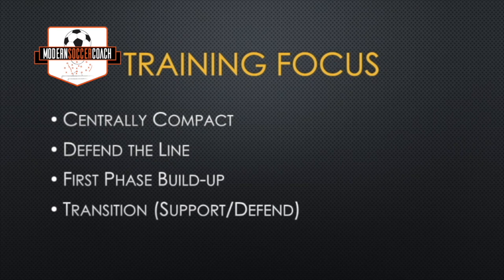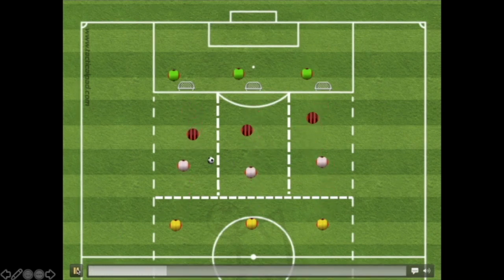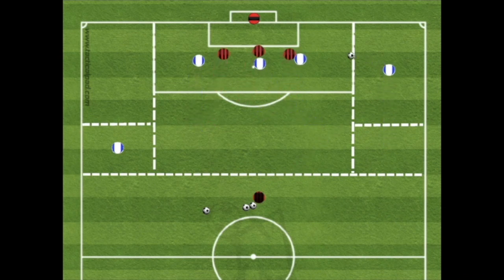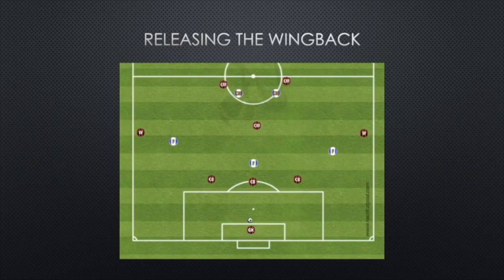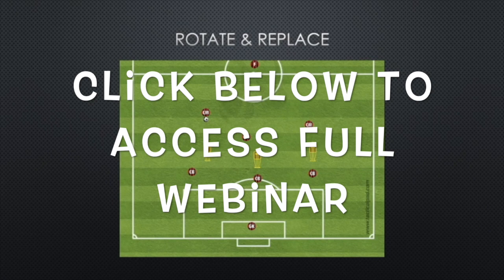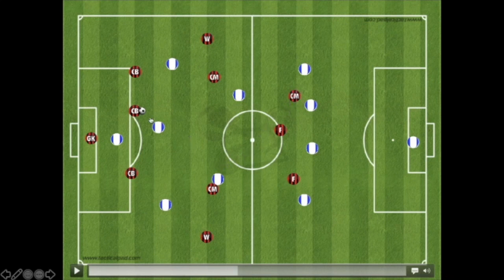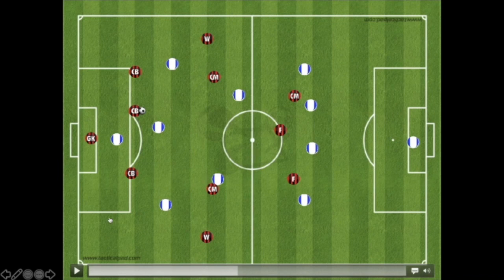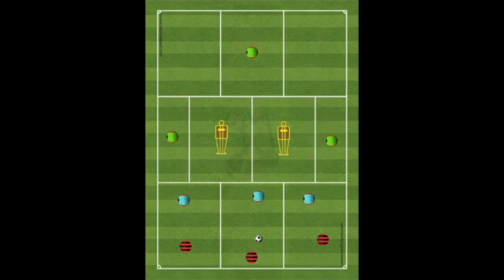Coaching a Back Three (Gavin MacLeod Webinar Preview)